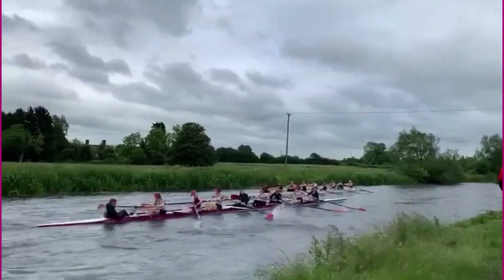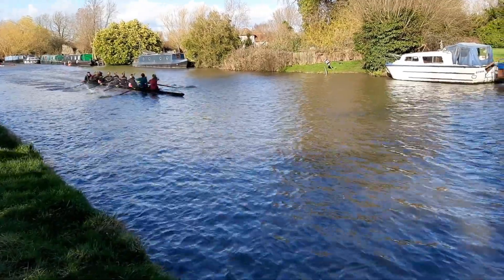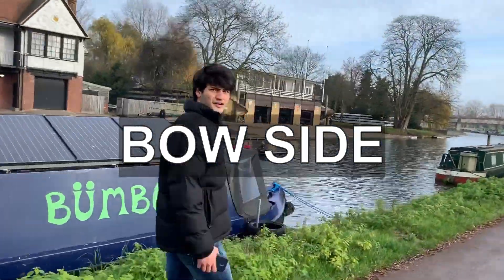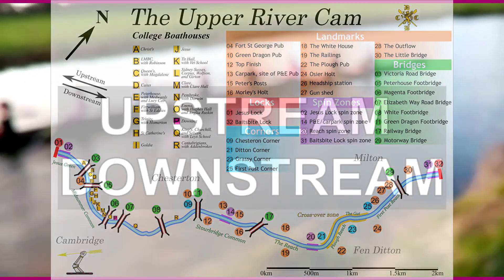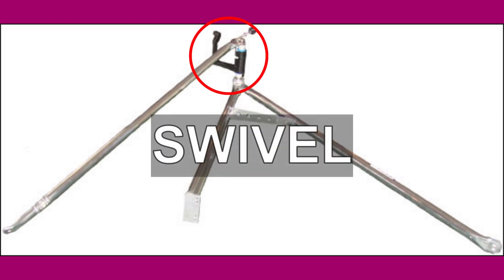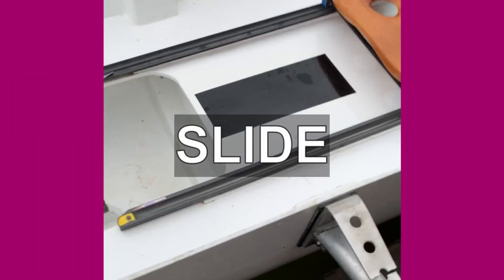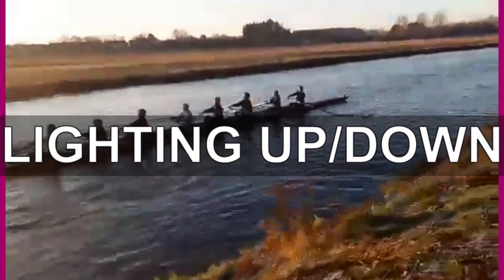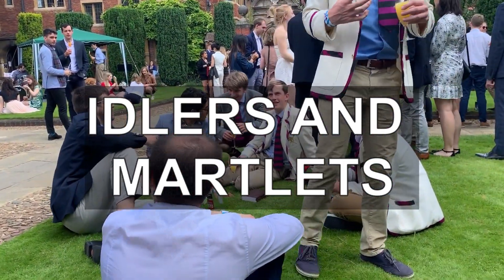Glossary of Rowing: Part 1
The language of rowing can seem strange and confusing to newcomers. This video will introduce you to several common rowing terms and explain what they mean. This includes some general terms, parts of the boat, and some Cambridge-specific terminology.